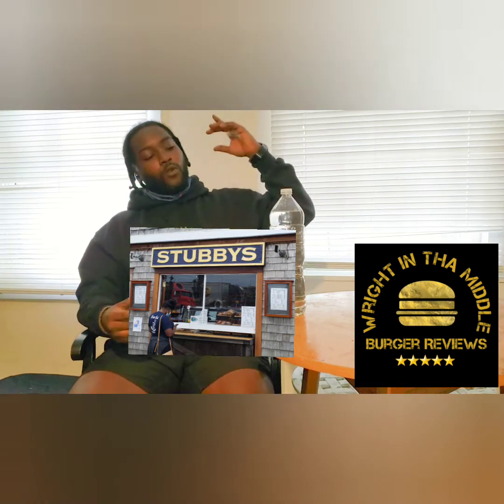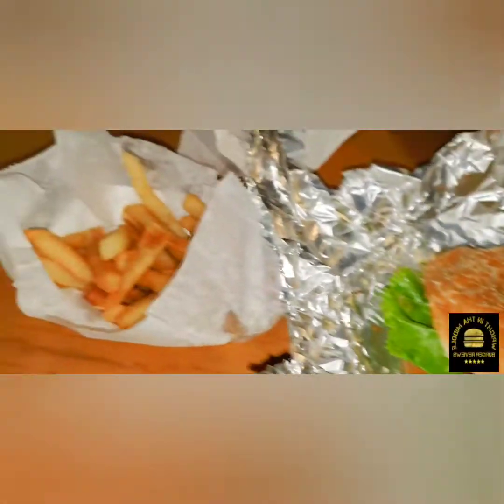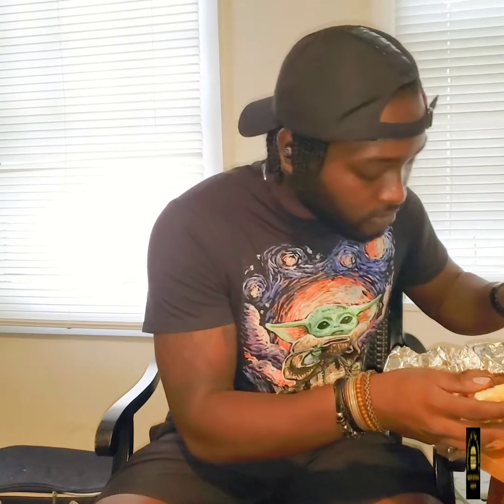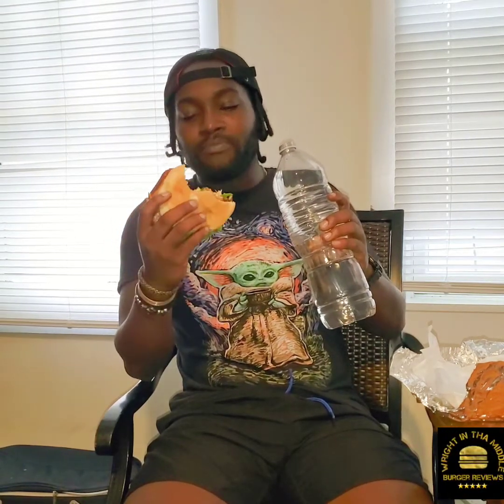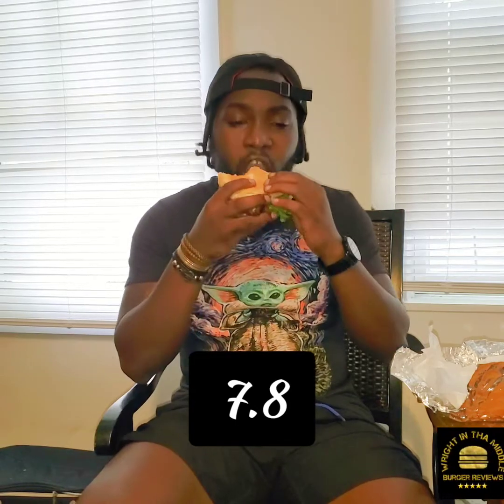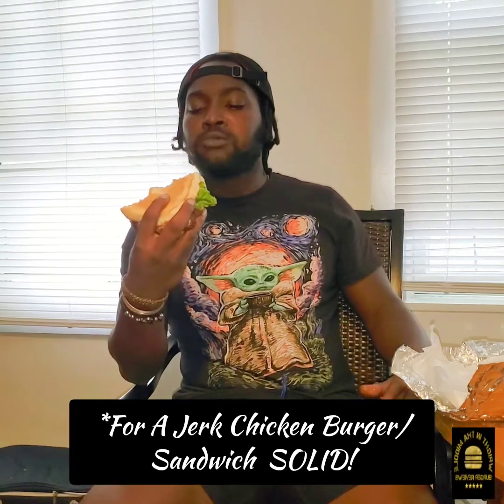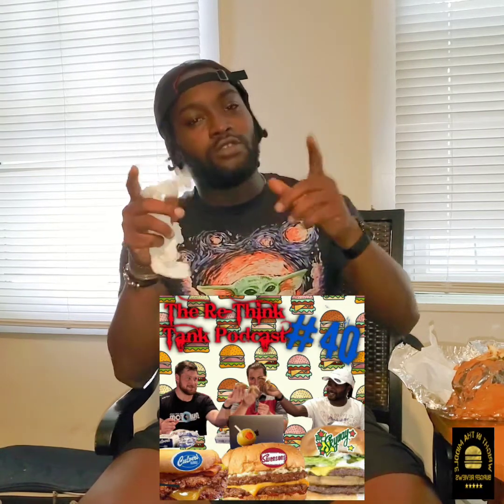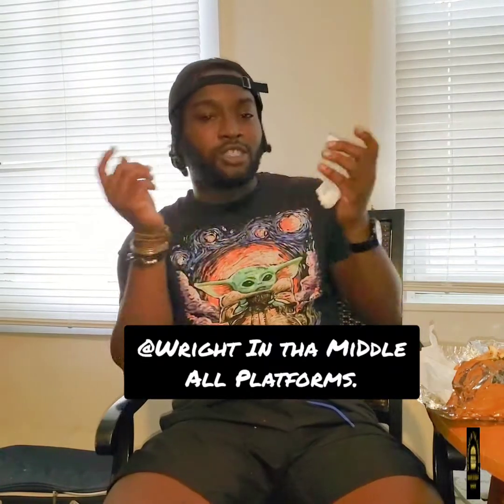JerkChicken Burger Review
This Week We Went And Got  The Jerk Chicken Burger/Sandwich From Stubbys.

Located  At 8 Steamboat Wharf, Nantucket, MA 02554.